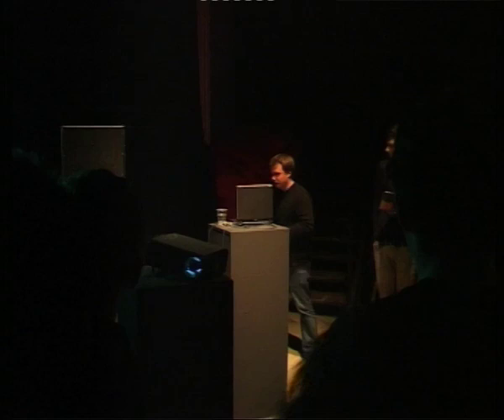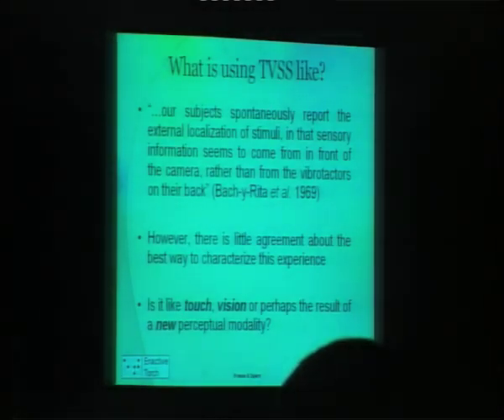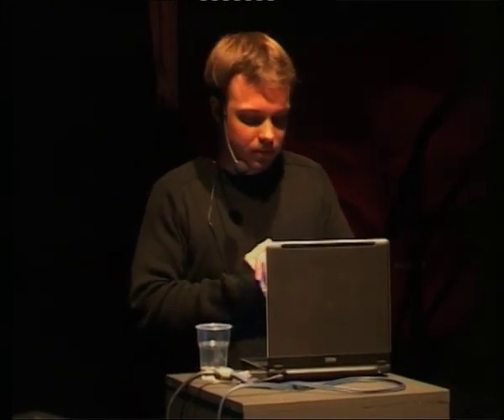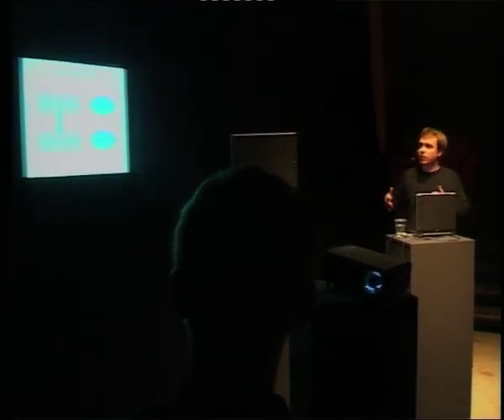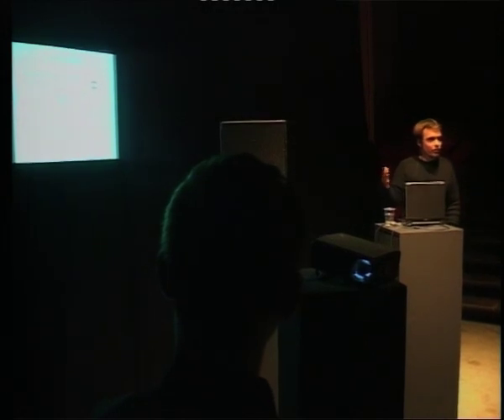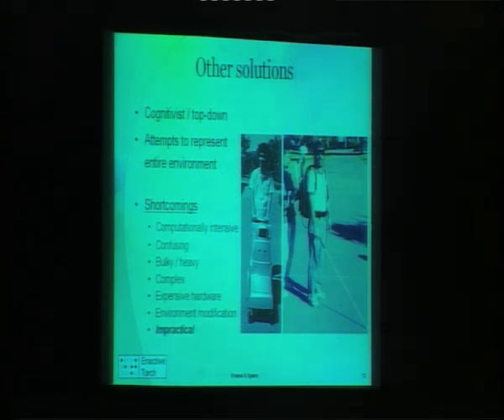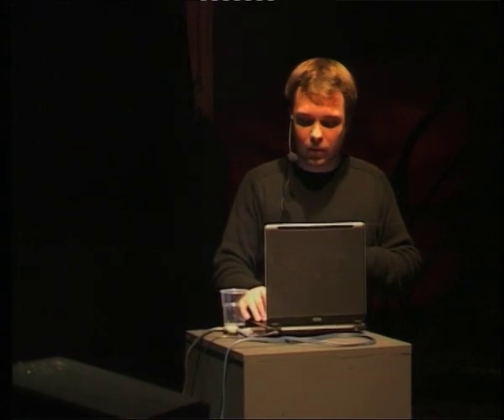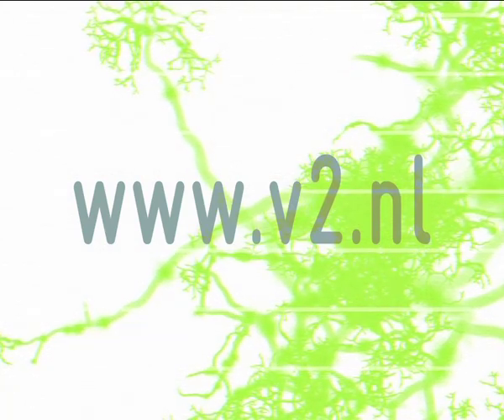Test_lab: Multimodal: Tom Froese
Test_Lab: Multimodal will demonstrate and discuss new methods and technologies to stimulate senses that are not commonly incorporated in artistic concepts, and will introduce innovative ways to integrate sensory experiences in art and media. In doing so, Test_Lab: Multimodal reveals the obstacles faced, and achievements made, in contemporary aRt&D that aims to enhance the sensorial richness of art and media experiences in (technologically) integrated ways.

Test_Lab: Multimodal will feature the latest achievements in stimulating the senses; such as smelly art, live sensory-substitution, the sound of touching one another, sensory-enhanced film, and very loud visuals.

Arjen Mulder (NL) is a widely published essayist, and will open Test_Lab: Multimodal with a talk on multimodality from a media theoretical perspective.

Sissel Tolaas (N), founder of International Flavors and Fragrances re_searchLab Berlin, will present and demonstrate the smell of FEAR, bringing samples of body odors of men in fear, which she distilled for her project the FEAR of smell - the smell of FEAR exhibited at MIT List Visual Arts Center.

Tom Froese (UK), researcher at the Center for Computational Neuroscience and Robotics at the University of Sussex, will demonstrate the Enactive Torch, a perceptual supplementation device that transforms visual into haptic information, and which has recently received funding for the development of a next generation of enactive torches.

Graham Smith (CA), artist and inventor of robotic, virtual reality, photographic, and tele-presence installations and devices, will premiere one of his latest collaborate projects: Alternative Sensory Information Display, a.k.a. the Emotional Chair. The project, developed with Ryerson University in Toronto and students from the HKU in Utrecht, enhances film with vibration, light, wind, and smell for the hearing-impaired.

Ulf Langheinrich (DE) of artist duo Granular Synthesis will introduce and demonstrate Granular Synthesis' masterpiece Modell 5; a 10m by 3,5m (!) projection showing the face of Japanese performance artist Akemi Takeya being twisted and manipulated like a Francis Bacon painting supported by a wall of sublow sound.

Sietske Klooster (NL) and her students from the Industrial Design department of the Technical University Eindhoven will present an innovative social interaction project called TouchMeDare that motivates people to touch each other by creating sounds as a reward for physical interaction.